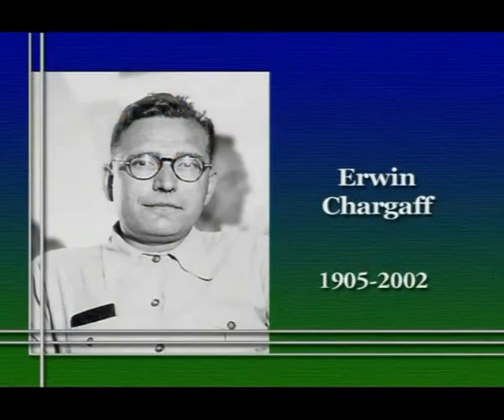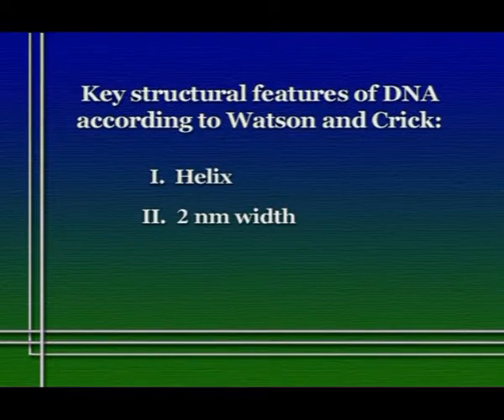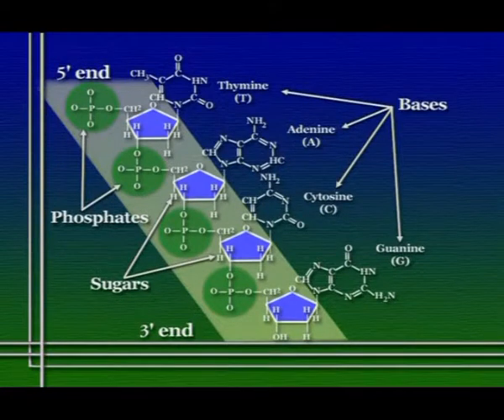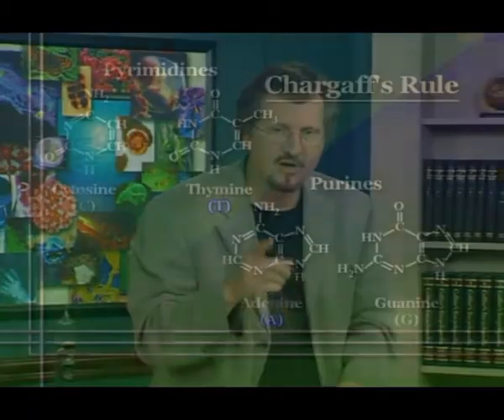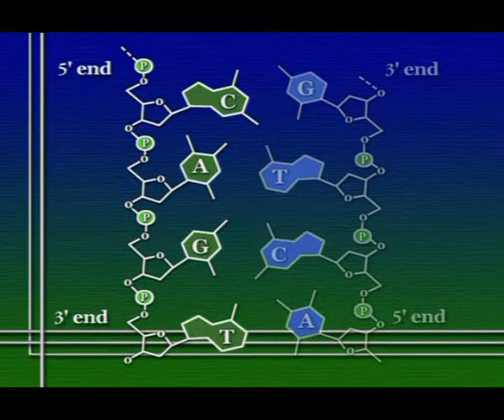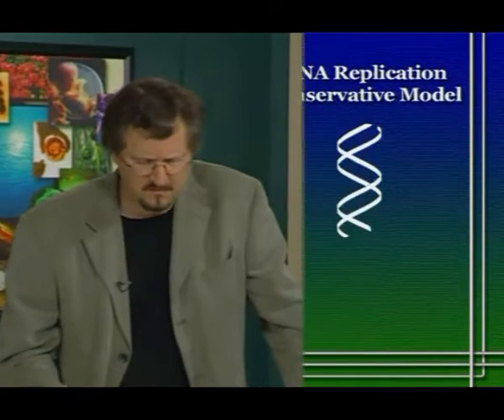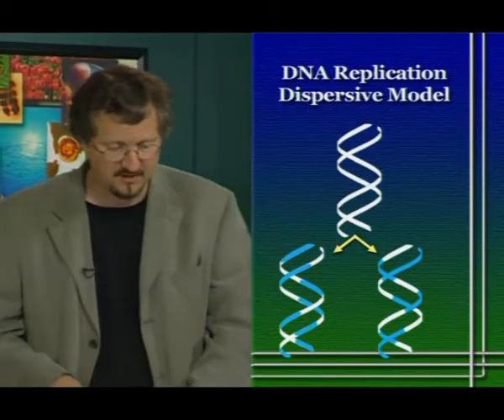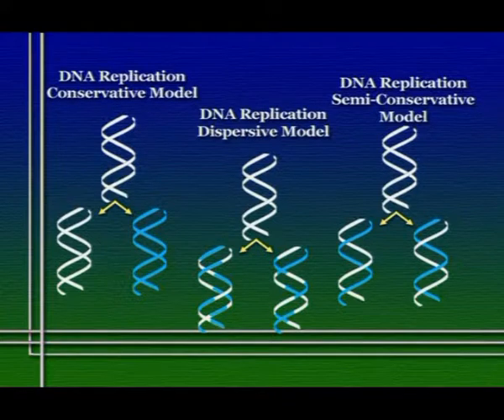Biology Tutorial Information and Evolution The Double Helix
This lecture continues the story of DNA from its identification as the information-carrying molecule in cells to the discovery of its three-dimensional structure. We begin with a discussion of why researchers focused on the structure of DNA in the first place, then outline how the experimental evidence of Franklin, Wilkins, and others led to discovery of the double helix by Watson and Crick. The lecture ends by discussing the most important significance of the discovery of the double helix, which was to suggest a mechanism by which the information in DNA can be accurately replicated, solving one of the greatest problems in modern biology.
I.Hershey and Chase’sconclusion that DNA is the genetic material led to one of the most famous races to discovery in the history of biology.A.Because both proteins and DNA are polymers with variable groups, it seemed intuitive that there was a mapping between the two. However, DNA’s linear structure did not reveal any clues about how DNA could be replicated.B.Successful work on the relationship between protein structure and function led scientists to believe that understanding the three-dimensional structure of DNA might reveal its replication mechanism.C.In x-ray crystallography, diffraction patterns produced by x-rays passing through a crystallized substance provide clues about the physical structure of the substance.1.Rosalind Franklin and Maurice Wilkins, working at Kings College in London, were able produce well-resolved x-ray crystallographs of very pure crystallized DNA.2.They were not, however, able to fully deduce the three-dimensional structure of DNA from the clues provided by their own crystallographs.D.Another source of insight came from the work of Erwin Chargaff, who performed biochemical analyses of the relative amounts of different nitrogenous bases in samples of DNA from many species.1.Chargaff discovered that, in any sample of DNA, the amount of adenine (A) always equals the amount of thymine (T), and the amount of cytosine (C) always equals the amount of guanine (G).2.These equivalencies of the amounts of A and T and the amounts of C and G, known as Chargaff’s Rule, were considered curious, and the significance of this finding was not immediately apparent.